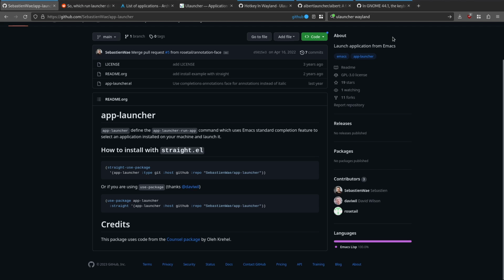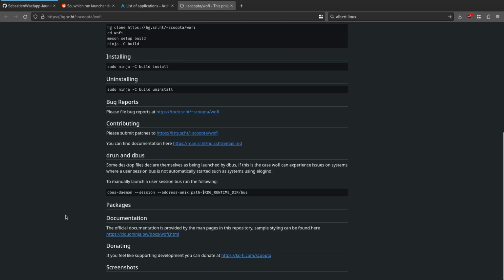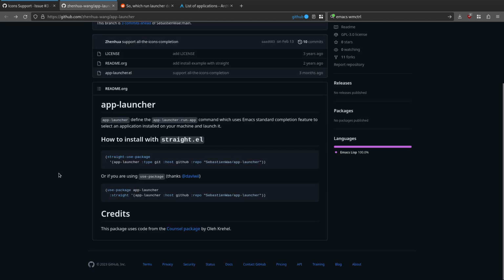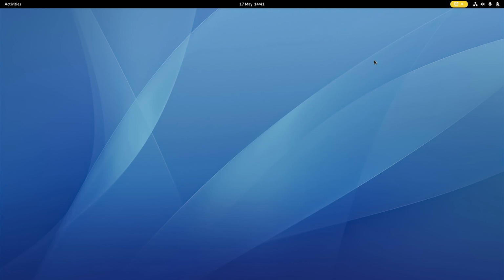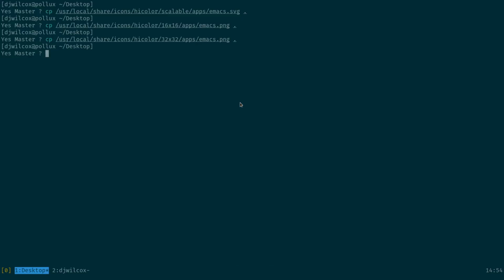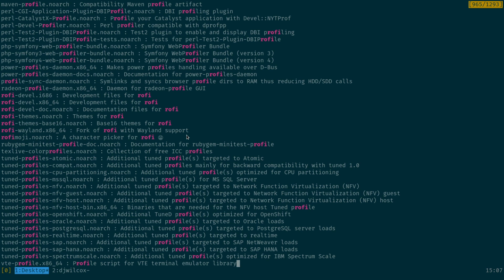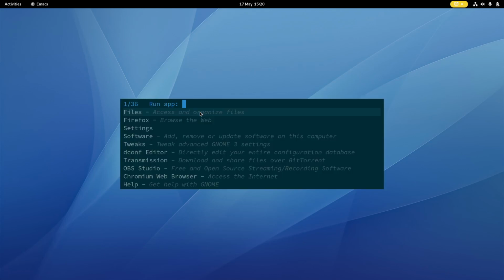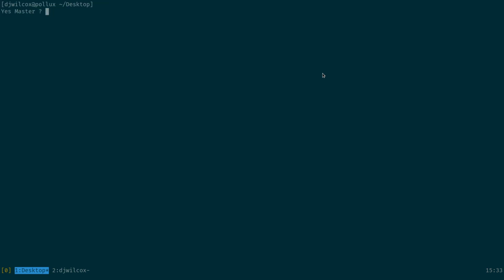emacs application launcher like rofi but works on wayland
The emacs app-launcher package can open application using their desktop files either from within emacs or as a floating frame we can activate with a hotkey on wayland

Gnomes application launcher opens a full screen grid and also zooms out your second display which is really annoying if you watching a video, so we want something a bit more minimal

I also cover the using gnome tweaks to center new windows and change the focus mode for windows and use dconf to set keyboard shortcuts for switching workspaces.

We also take a look at other application launchers like albert and ulauncher and the problems they have on wayland and using the wmctrl command to switch desktops on wayland and using looking glass to get the list of windows

Note you can change workspace names
gsettings set org.gnome.desktop.wm.preferences workspace-names "['terminal', 'emacs', 'firefox', 'scratch']"